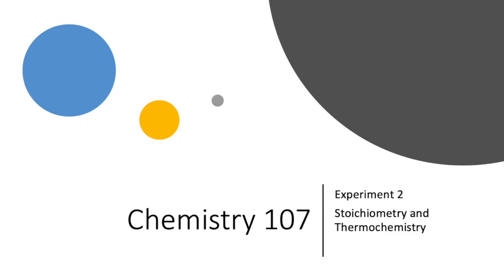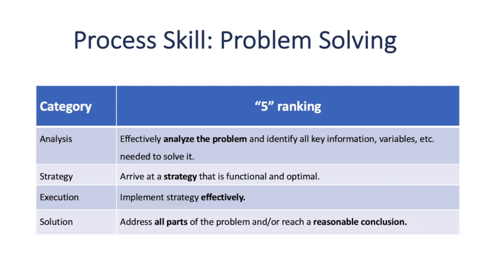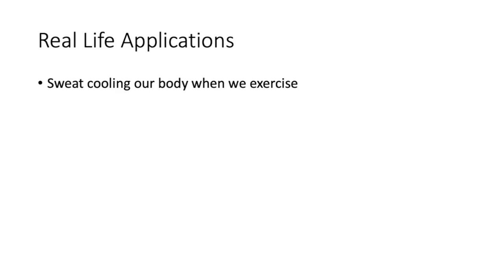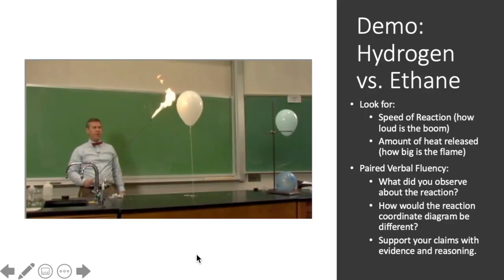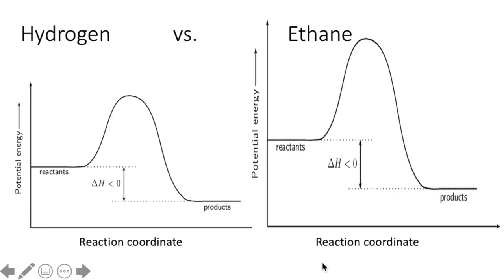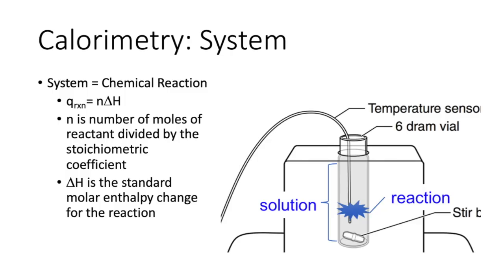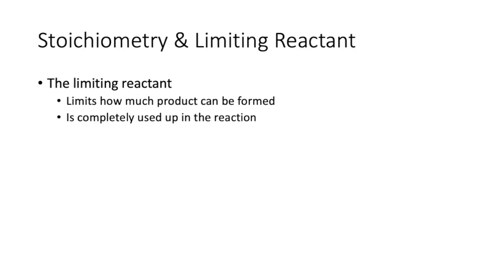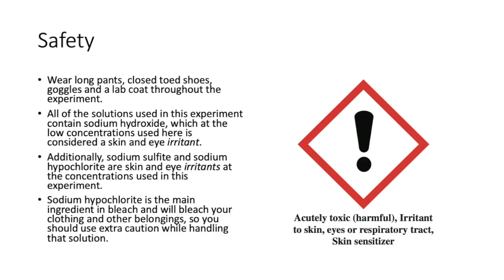Experiment 2 Stoichiometry Prelab Lecture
This video is the prelab lecture for Experiment 2: Stoichiometry and Thermochemistry